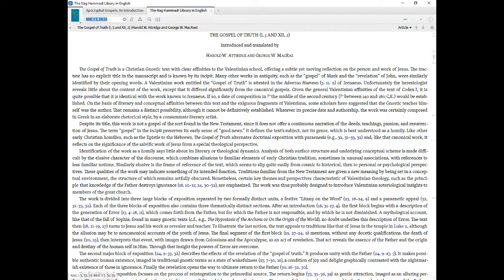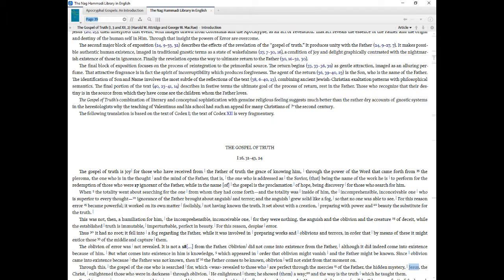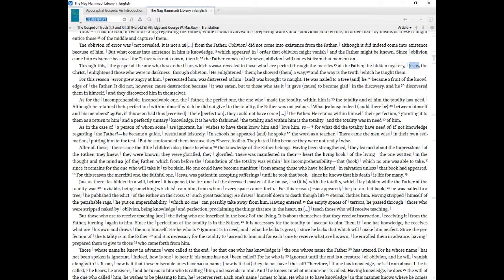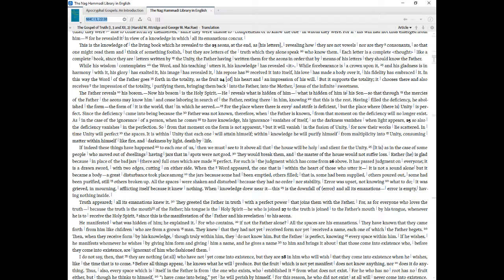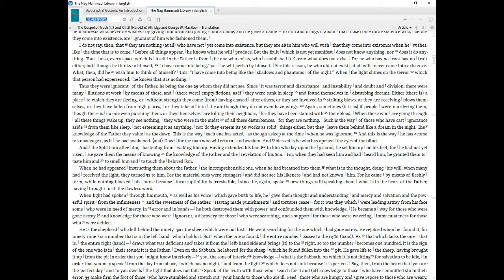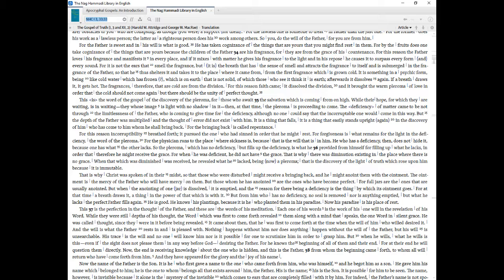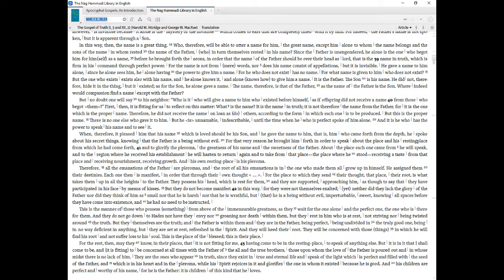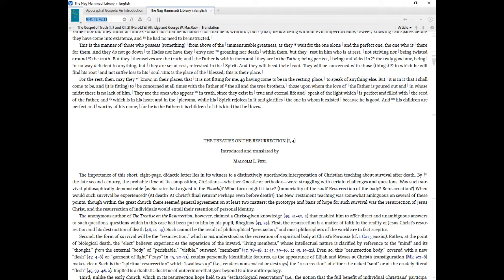The Gospel of Truth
Source: Attridge, H. W., & MacRae, G. W. (1996). The Gospel of Truth (I, 320and XII, 2). In J. M. Robinson (Ed.), The Nag Hammadi library in English (4th rev. ed., pp. 38–51). Leiden; New York: E. J. Brill.